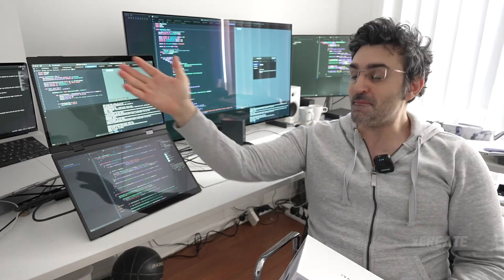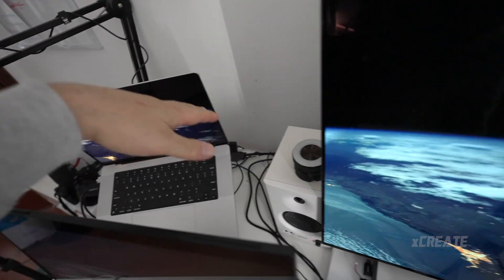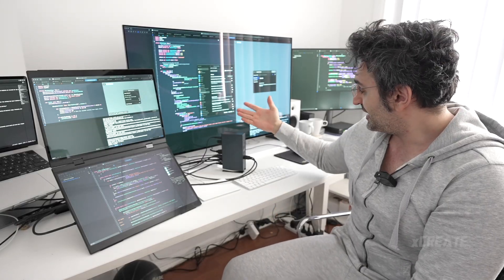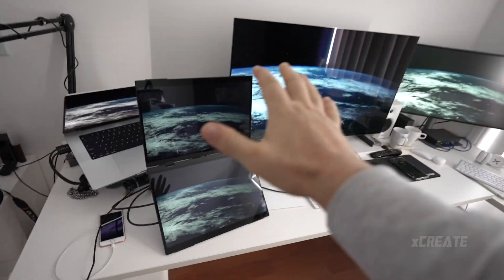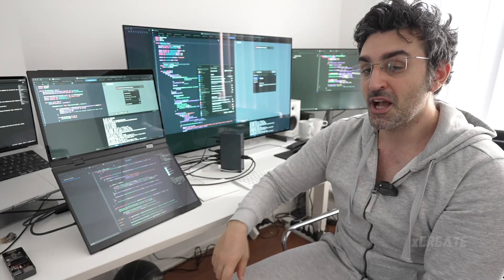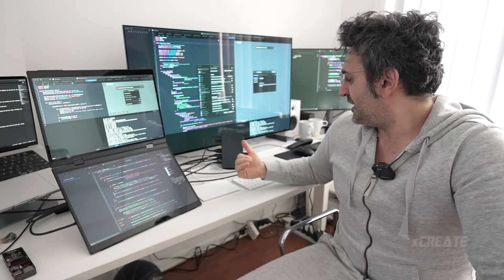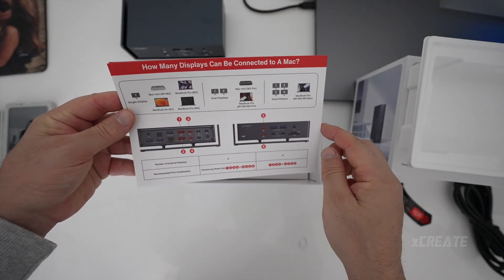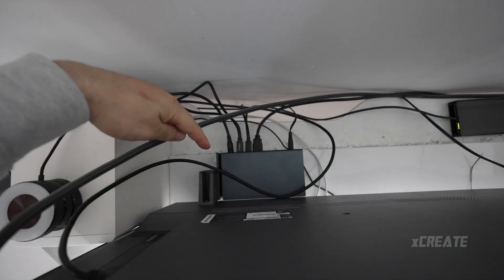Ivanky FusionDock Max 1 - Ultimate Hub for your MacBook Pro - 4 Displays REVIEW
Ever wanted to plug in too many displays into your Mac? Well join us we review the Ivanky hub which touts to do just that.

TEST SYSTEMS
2024 M4 Max MacBook pro | 128GB RAM